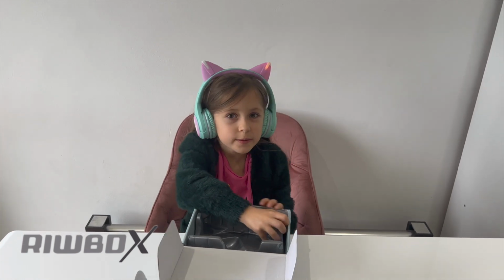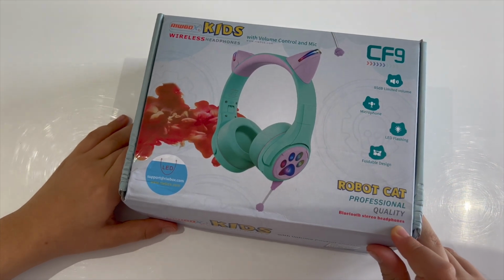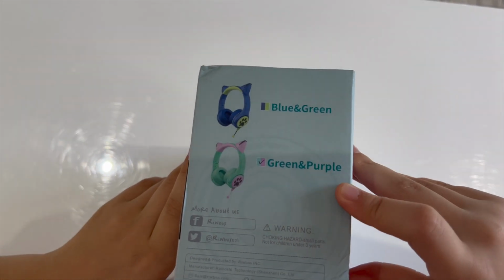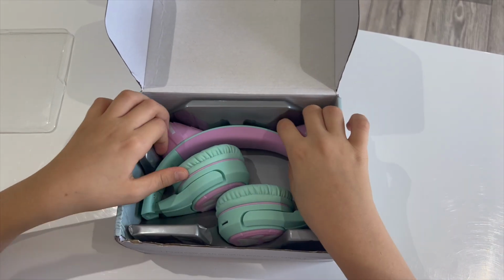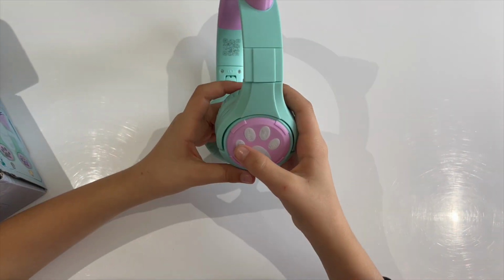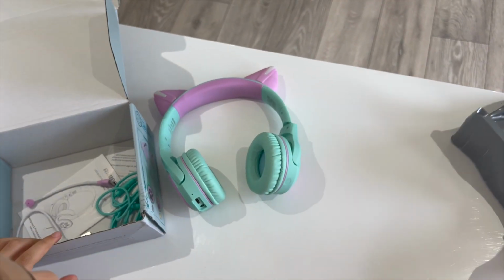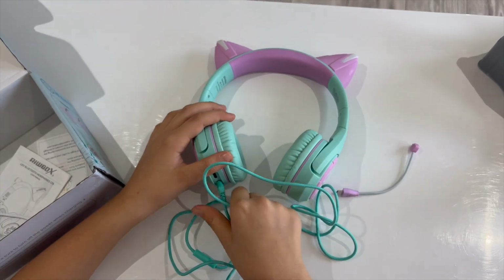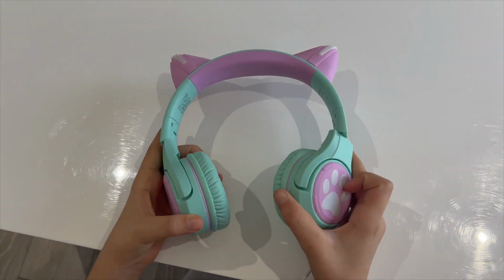Riwbox -Robot cat children Headphones -product REVIEW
This kids headset has the following featuresVibrant LED Cat Ears :

Dreamy Robot Cat Design

Colorful LED Lights Design

Detachable and Rotatable HD Microphone

85db Safe Volume Limited

Wireless and Wired Mode